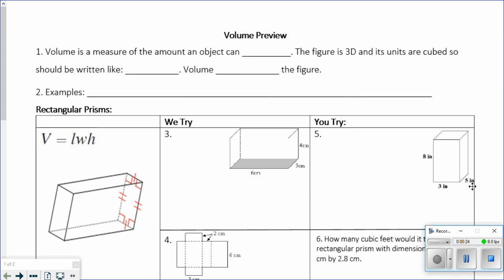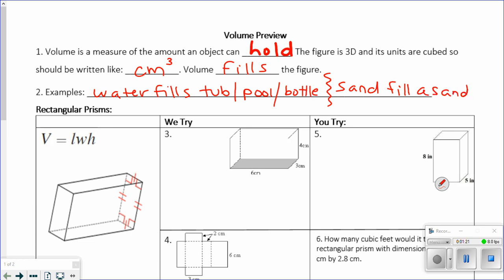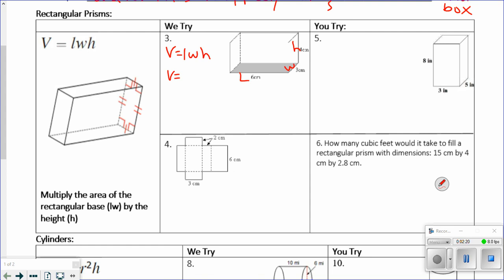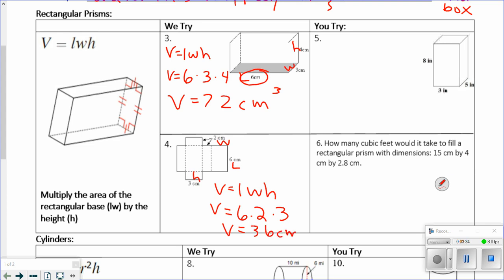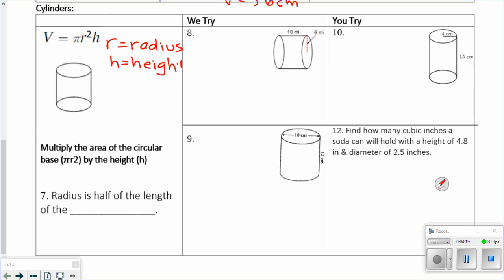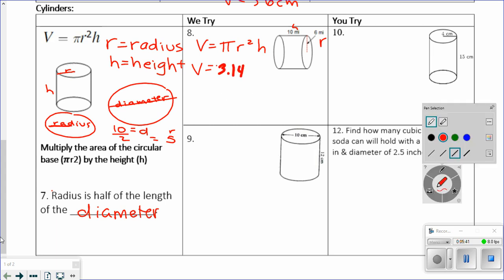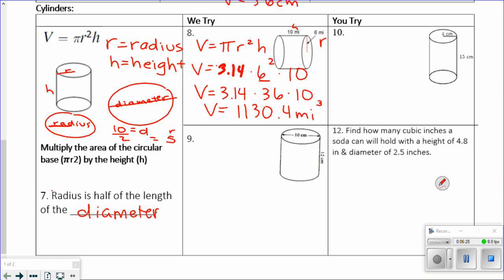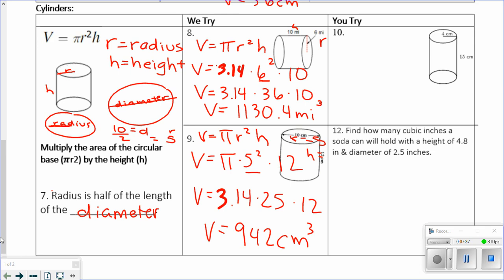Volume Notes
Math 7